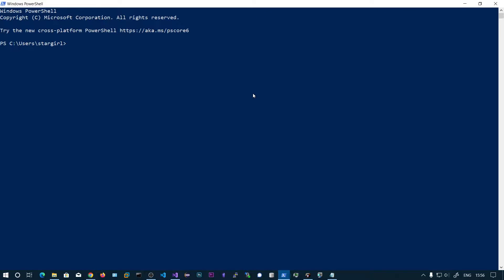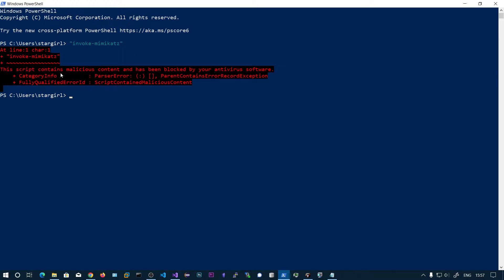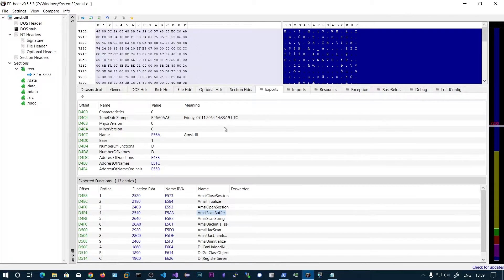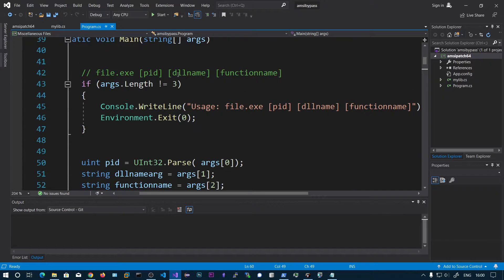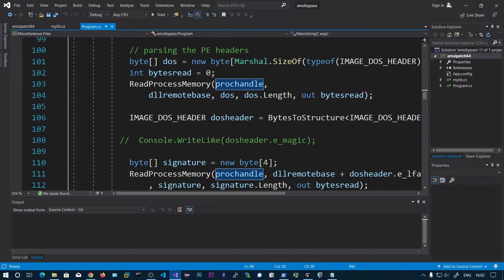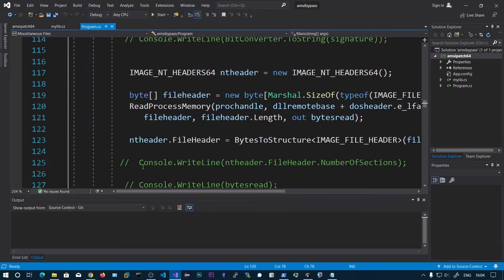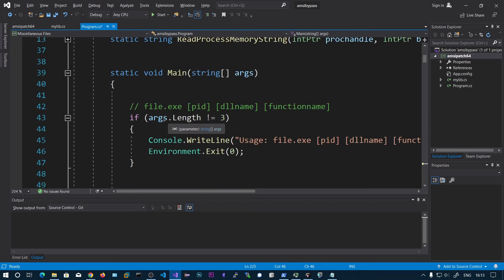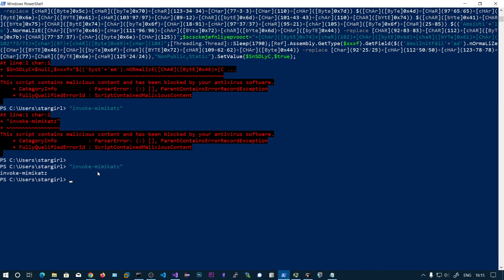AMSI Bypass by patching AmsiScanBuffer in memory